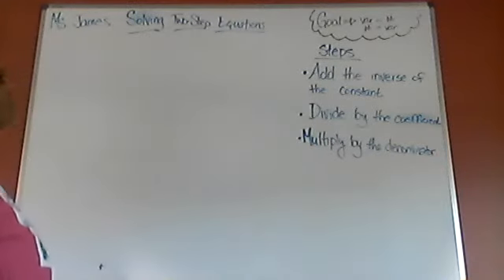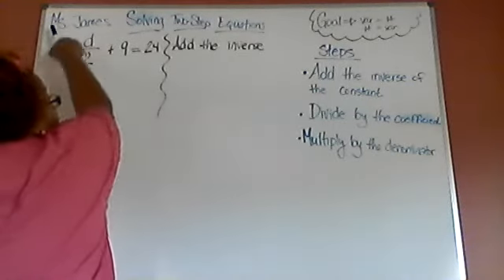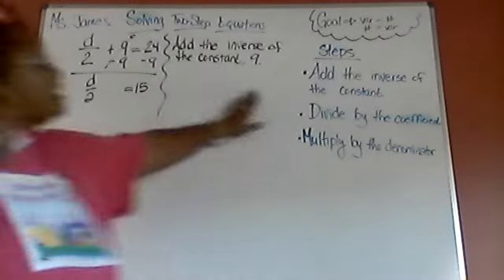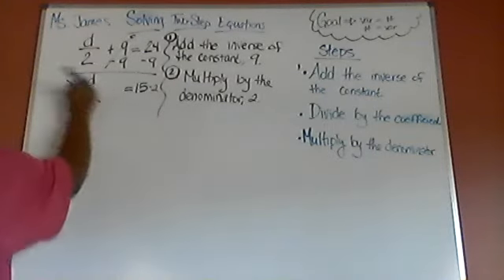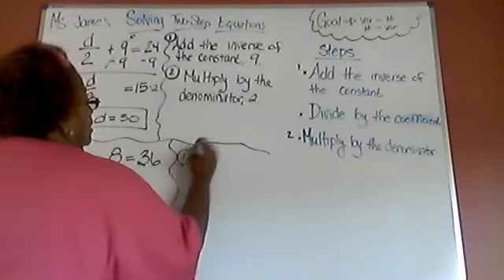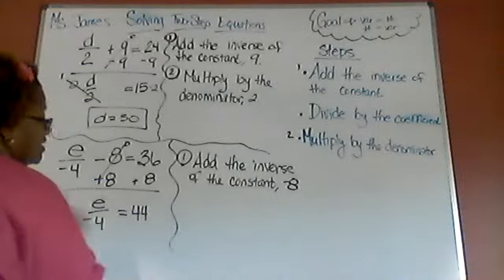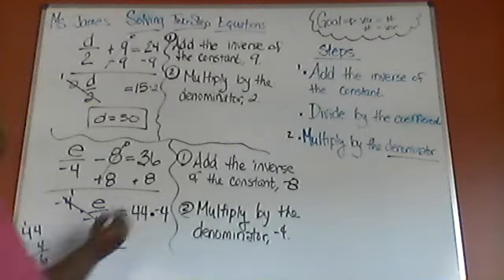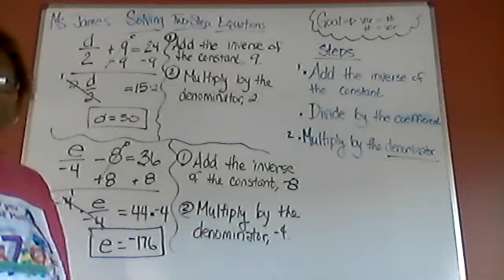Solving Two Step Equations part 2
solve two step equations using inverse operations